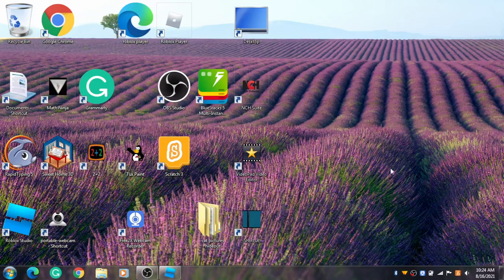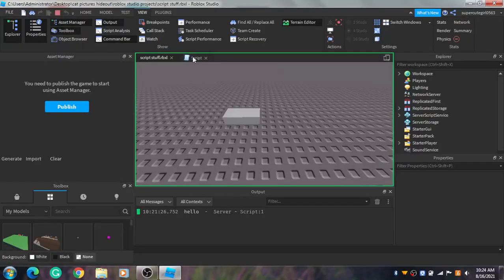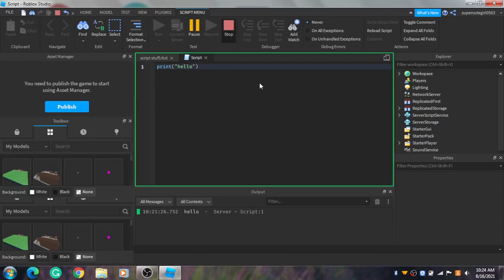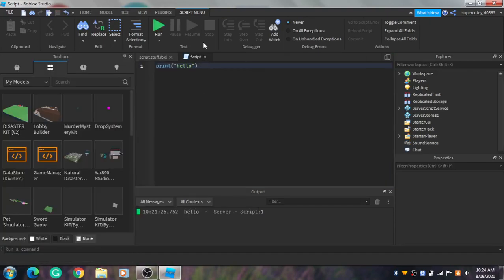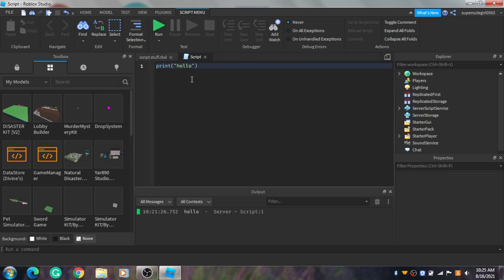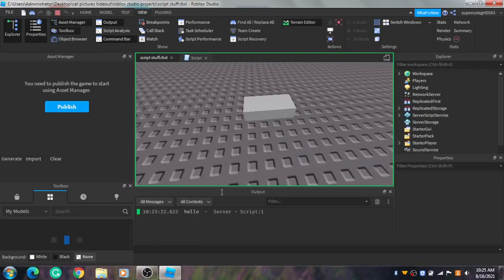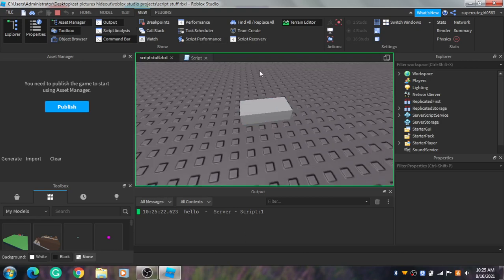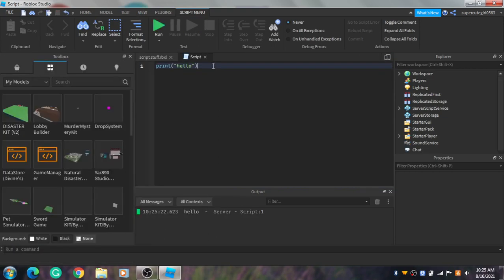How to script in roblox studio part 1 printing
in this video, you will learn how to print message